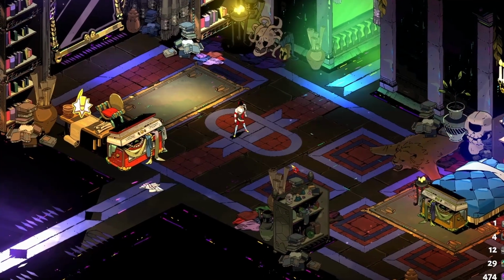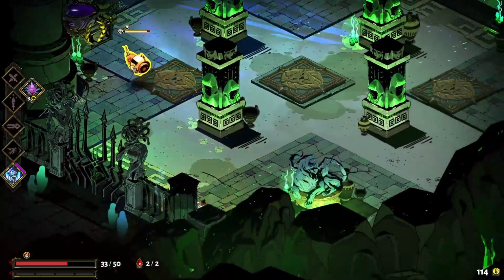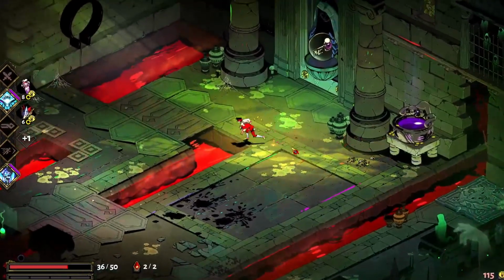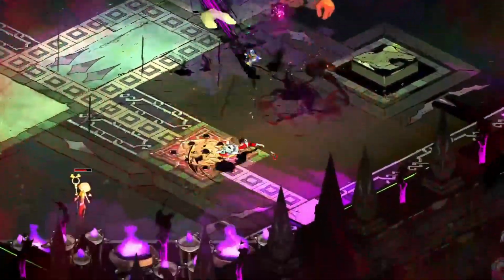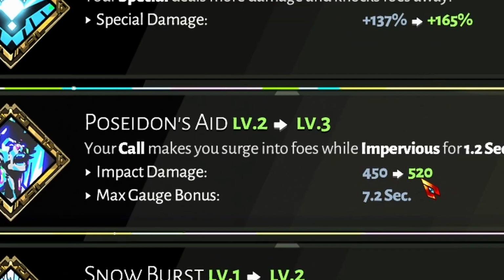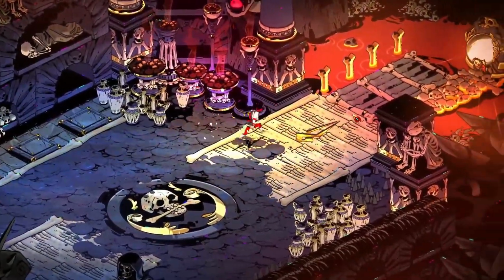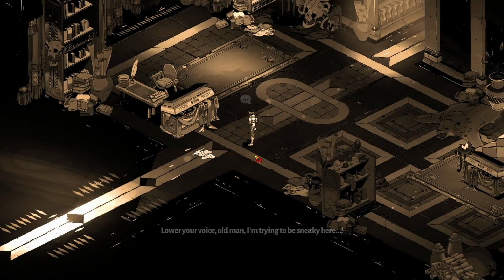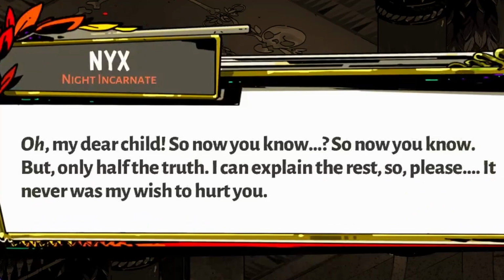Hades but I can ONLY use the Shield!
In this Hades video I used a shield and ended up finding something pretty cool
at the end of the run ;)

Hey if you have any constructive criticism I'm open hears. I always want to become better :)
Socials